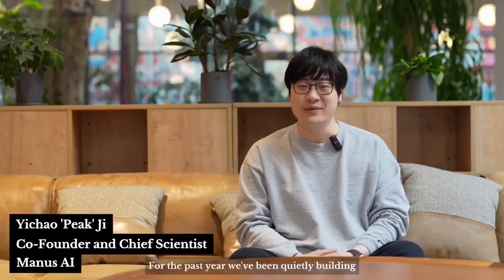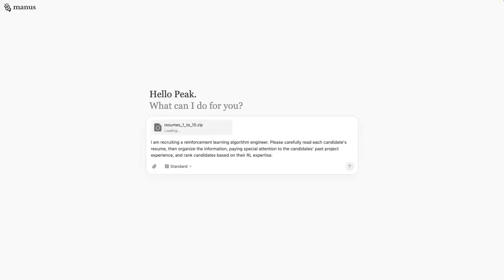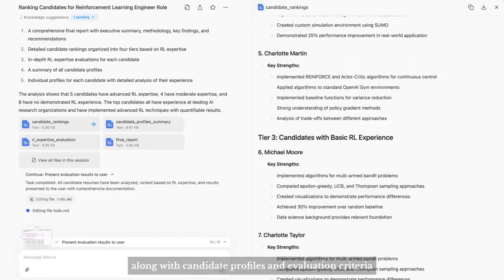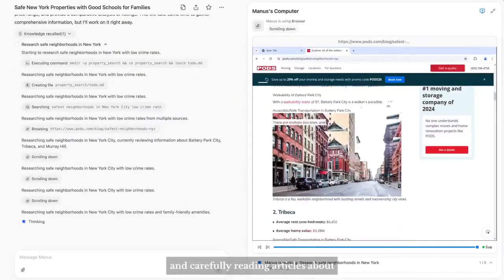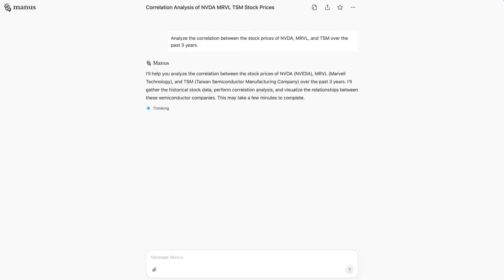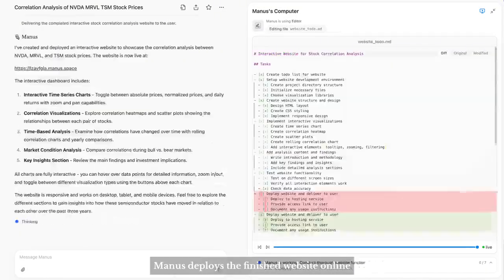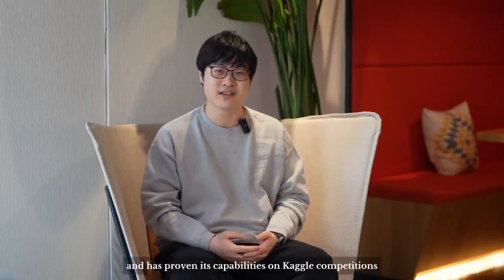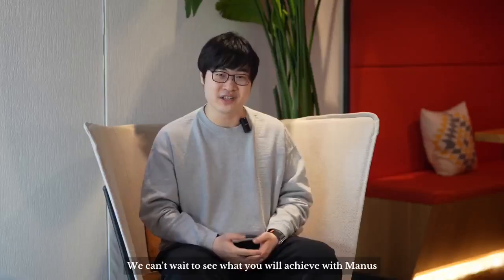🚀 Introducing Manus AI: The new Chinese Agentic AI | First Autonomous General AI Agent in Action!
Discover Manus AI, the groundbreaking first-of-its-kind autonomous general AI agent revolutionizing productivity! 🔥

Forget traditional chatbots—Manus doesn't just chat, it executes tasks independently. In this demo, see Manus seamlessly handle:

✅ Resume Screening: Automatically analyzing resumes, extracting candidate details, and ranking applicants. 🏡 Real Estate Research: Filtering property listings, calculating budgets, and delivering personalized reports. 📊 Data Analysis & Visualization: Manus writes code, analyzes market data, and even deploys interactive websites automatically!

Built using powerful multi-model architecture, Manus AI bridges the gap from idea to execution—enhancing your capabilities, saving time, and amplifying impact.

Stay tuned: Manus models will soon be open-sourced to empower everyone.